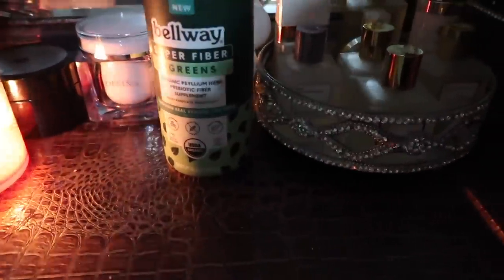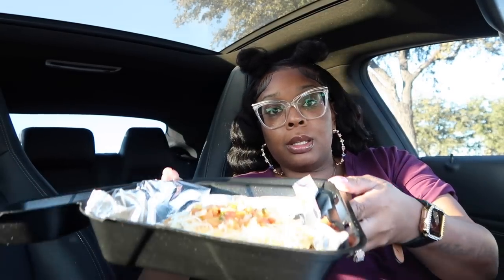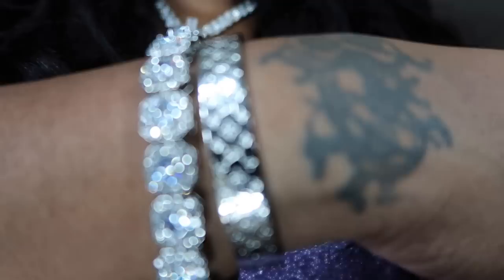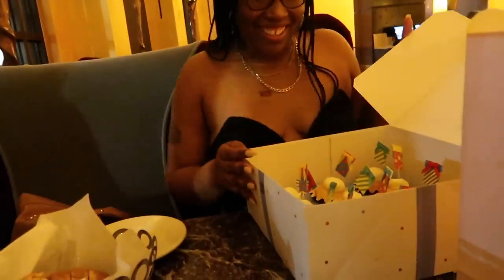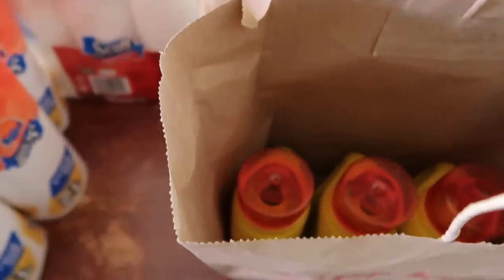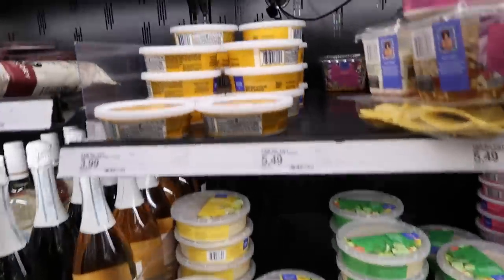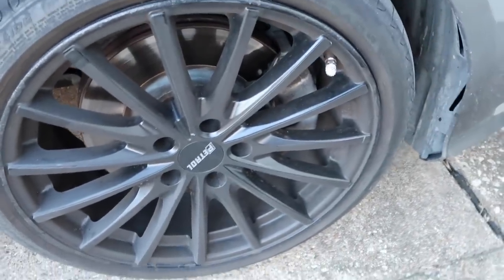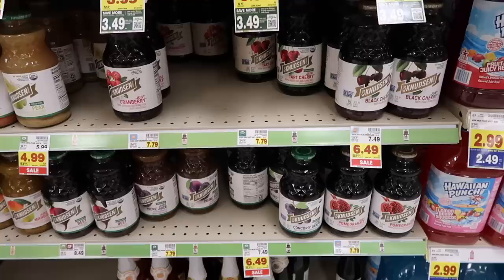VLOG~I AM NOT OK*BODY CHECK UP*BEST RED LIP*TRYING TACO CABANA MEXICAN PIZZA*TIKTOK RECIPE*BELLWAY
-BELLWAY

-JADORE HAIR MIST
-KAY ALI BURNING CHERRY
-DERMA E

CODE:PLATBRATS
-FFENTY RED
-LANEIGE LIP MASK

-SHEIN NECKLACE
-SHEIN BRACELET
Code: Platinum15 on Shein
-LV BRACELET

-MONT BLANC
-FENTY CHERRY BOMB
-RIM PAINT
-MISS DIOR HAIR MIST
-JUICY PEACH PERFUME
-Armaf Club De Nuit Intense Man

CashAp: $nikkiplatinum